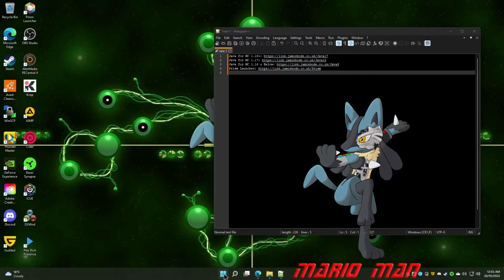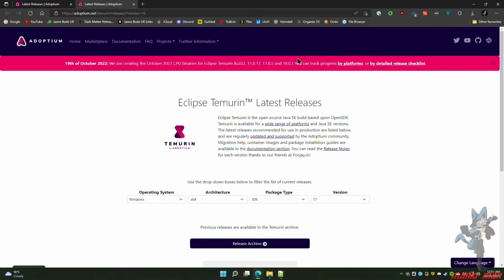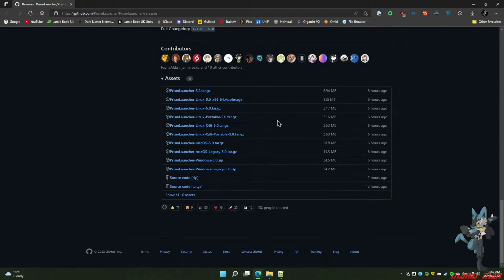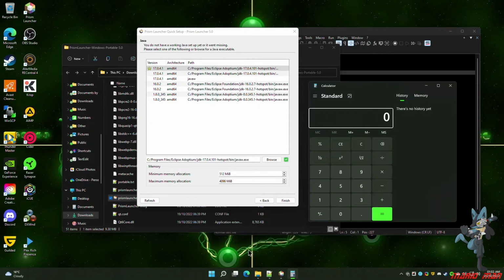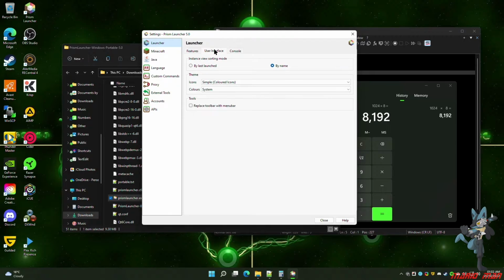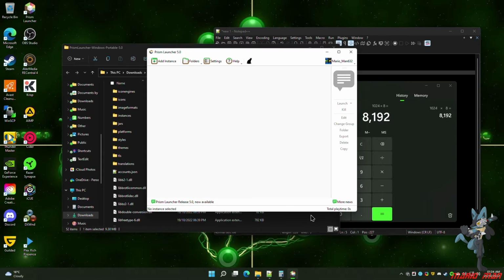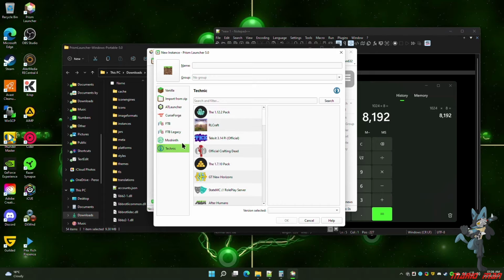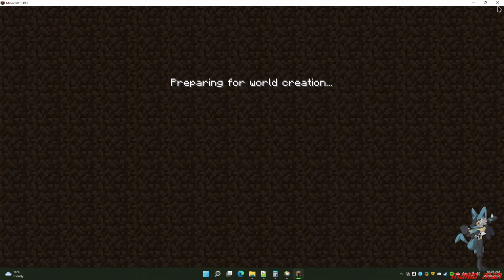Installing and Setting up Prism Launcher for Minecraft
This tutorial will show how to Install and setup the Prism Launcher.

NOTE: For Minecraft 1.18 and above you'll also need Java 17 as it will not launch without it.

Timestamps:
00:00 Intro
00:53 Downloading & Installing Java
02:20 Downloading & Installing Prism Launcher
03:27 Setting up Prism Launcher
06:25 Signing into Minecraft
07:00 Creating an Instance
09:23 Launching Minecraft